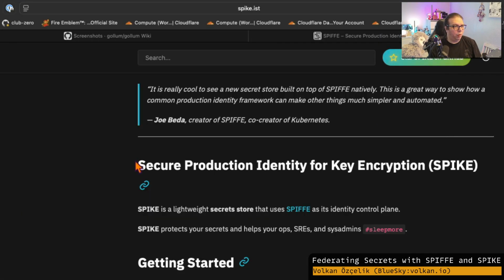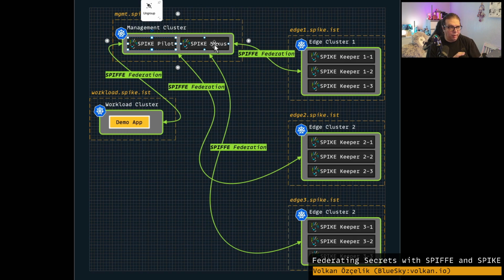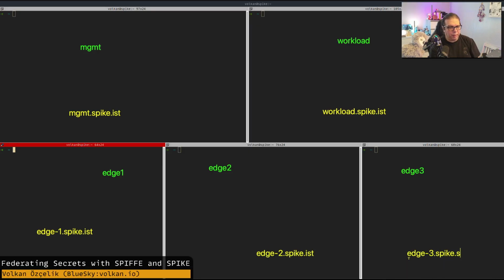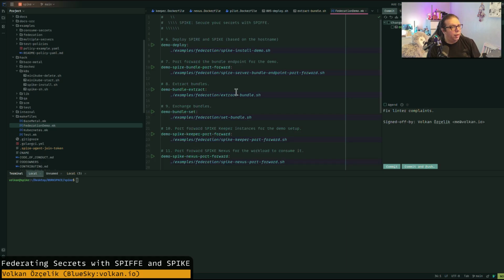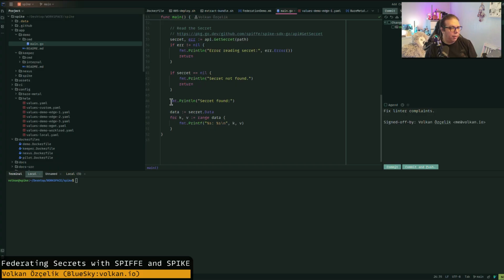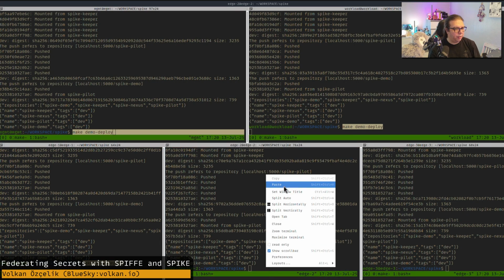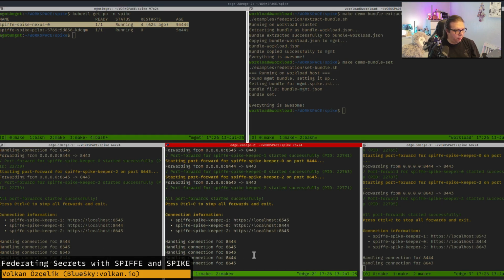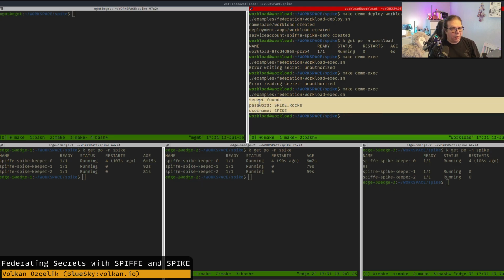Federating Secrets Using SPIFFE and SPIKE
In this demo, we show how you can deploy SPIRE and SPIKE from SPIFFE Helm charts. We then establish a multi-cluster secret federation where the workload clusters can securely access secrets stored in the management cluster.